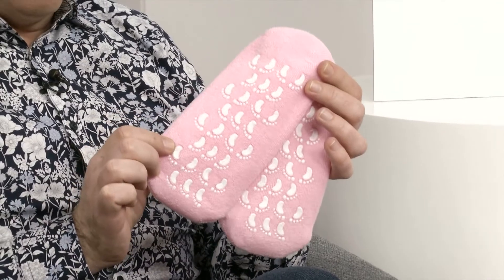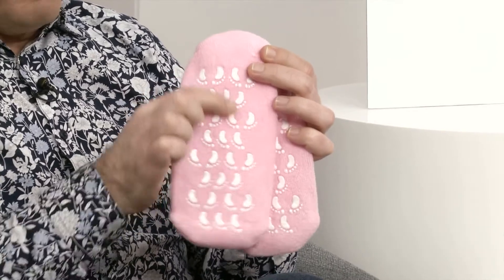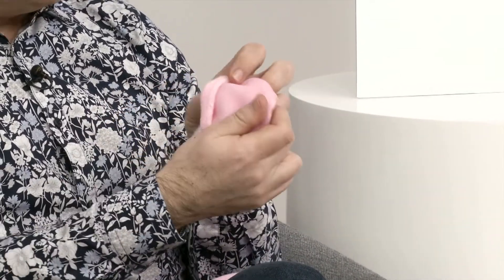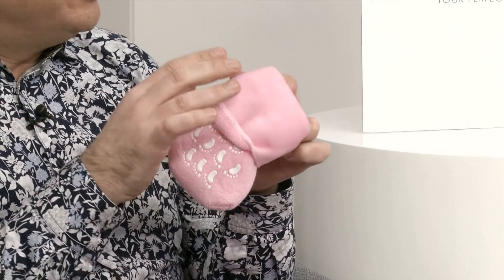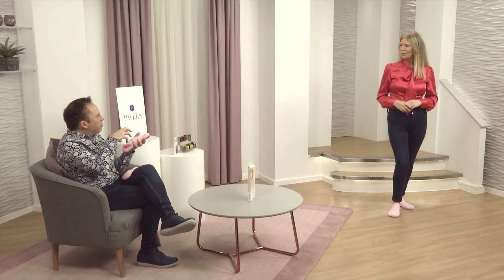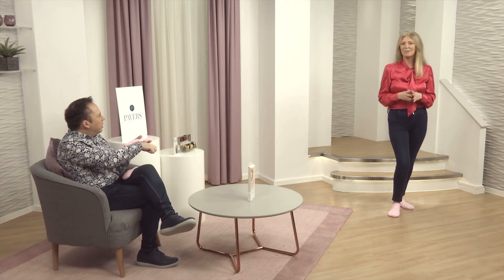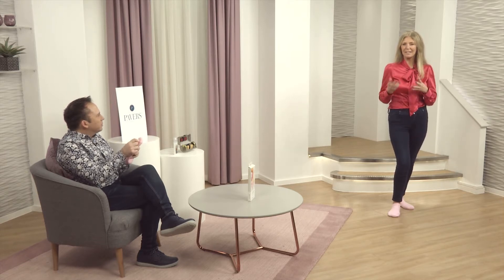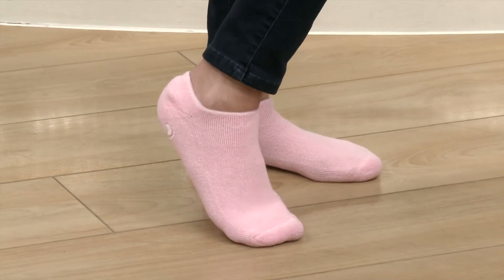At Home Footcare for Pampered Feet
Get your feet sandal ready with our spa gel moisturising socks!

Why not create your own pamper area at home and paint those toenails ready for the better weather?

They give your feet an extra little treat by helping to moisturise and soften your feet.

The gel lining inside the sock prevents the build-up of hard skin and reduces cracked heels.  With extracts of jojoba oil, olive oil, vitamin E and lavender oil, you can enjoy the salon experience from the comfort of your own home.

Look out for our at home pampering blog in which our model Shealgh Brayshaw shares her at home pedicure tips

Our footcare range also includes cushioned arch supports, orthotic insoles and gel cushions for total comfort as you walk, and you can shop the full range of accessories

Look out for our other videos on our channel @paversshoes .